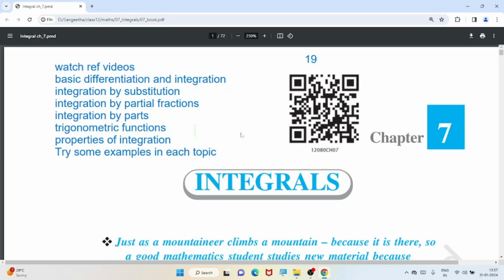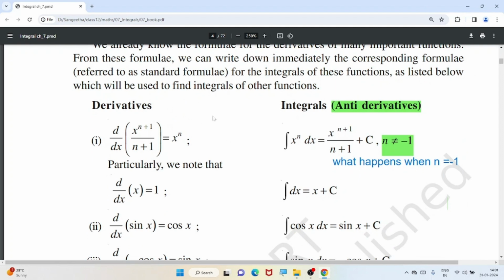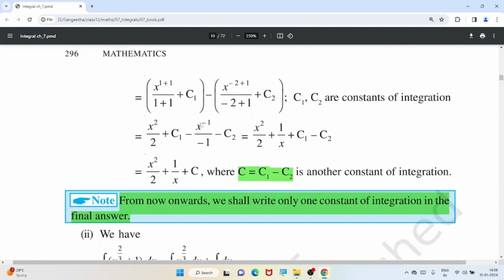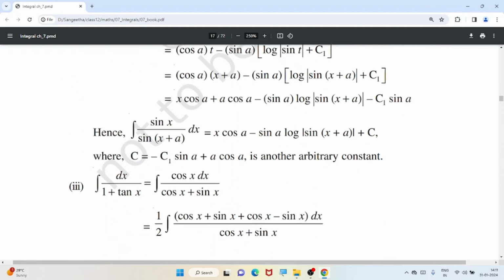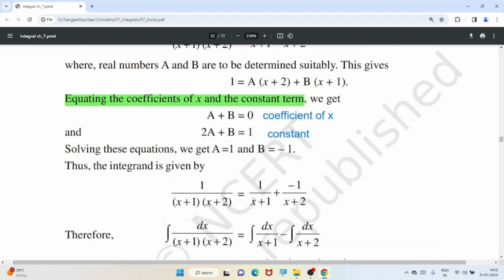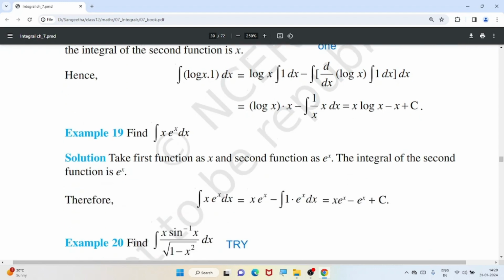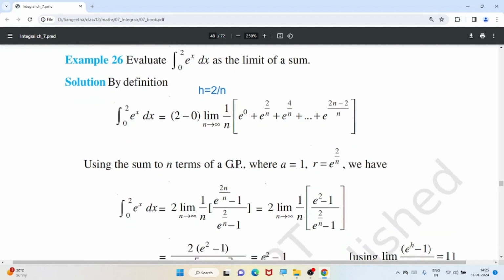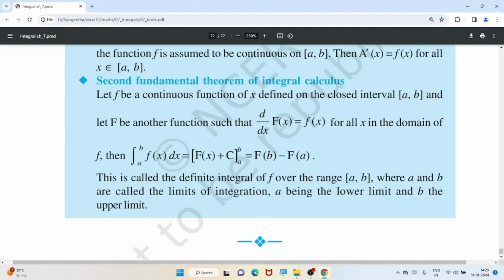NCERT Class 12 Maths Book - Chapter 7 integrals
//Ref videos

NCERT Class 12 Maths Book - Chapter 7 integrals important points